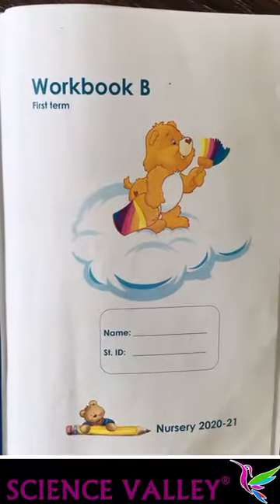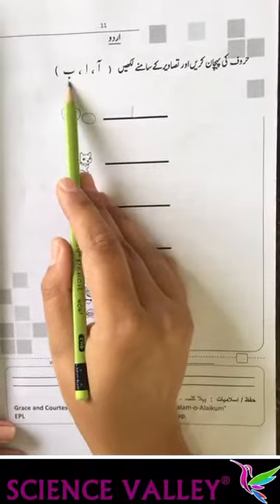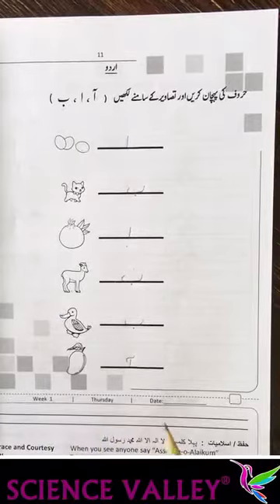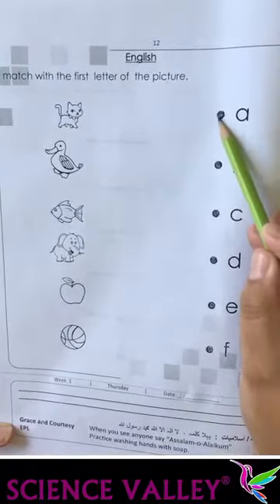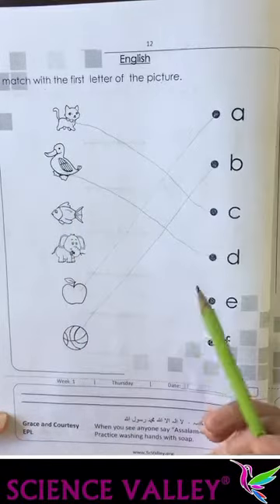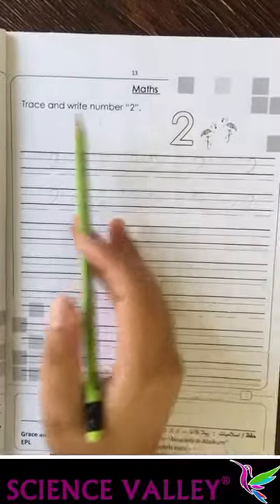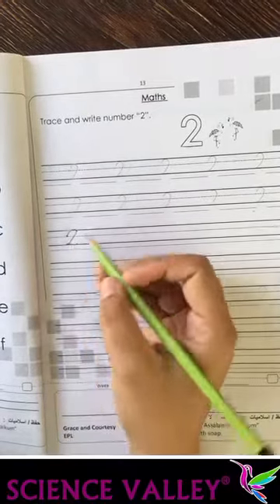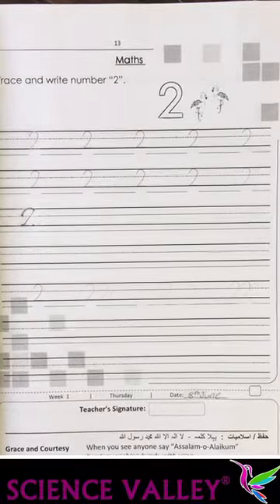Lesson 4 - Nursery - Distance Learning Program - Science Valley School & College